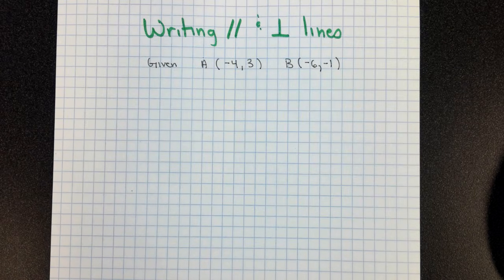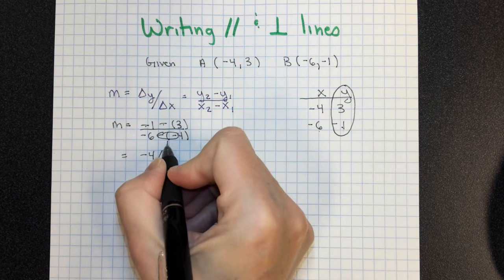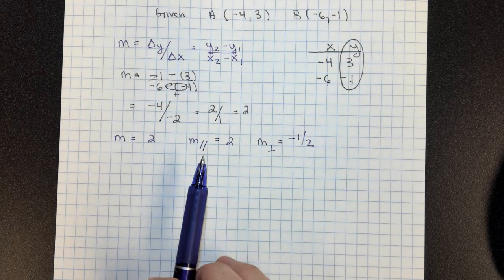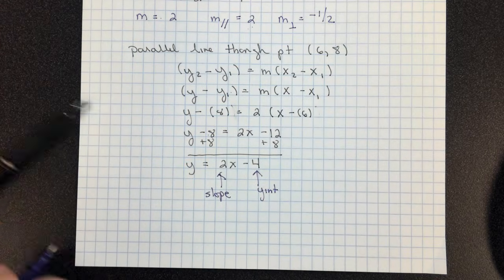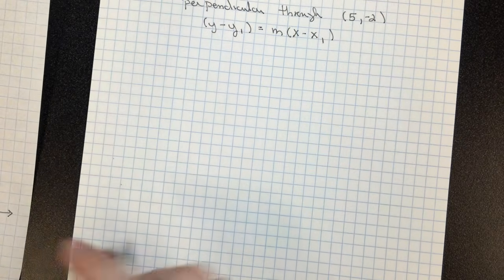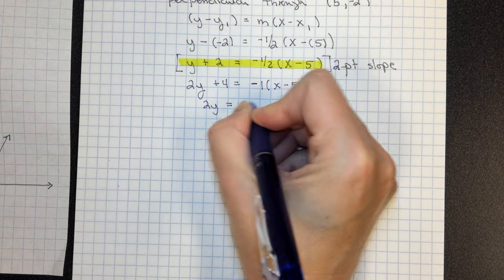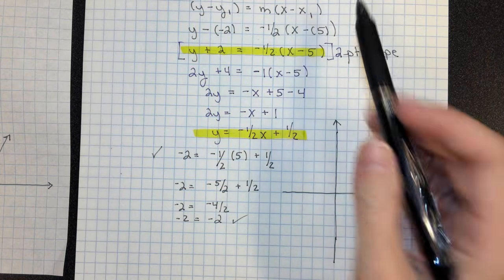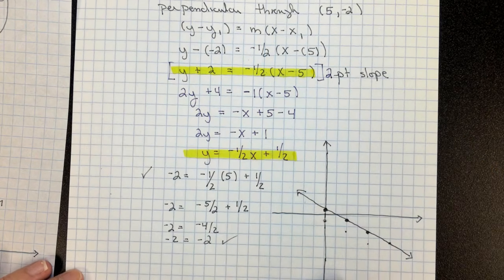VIDEO Equation of Lines with 2 Points